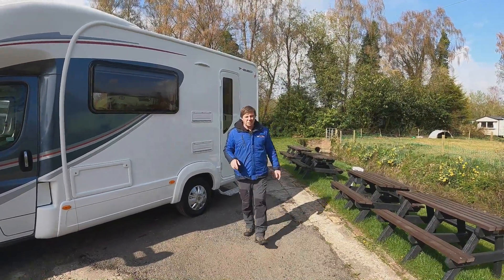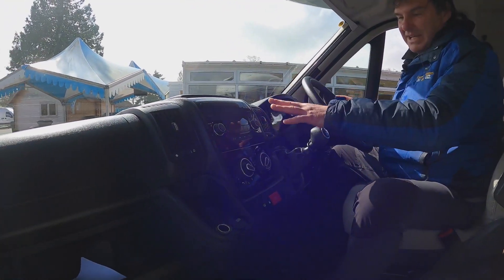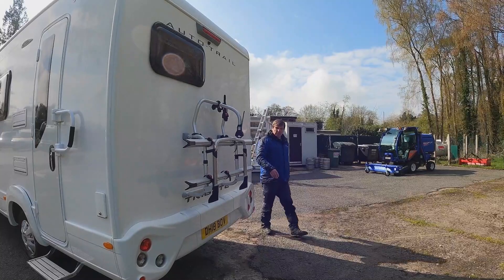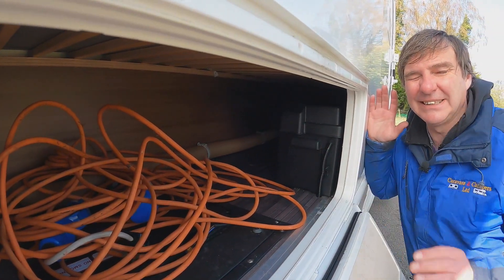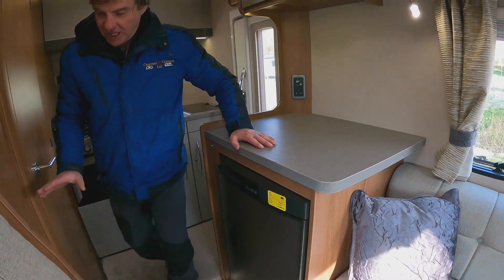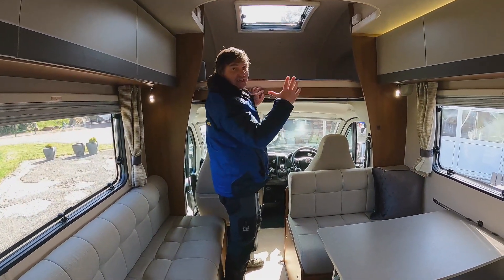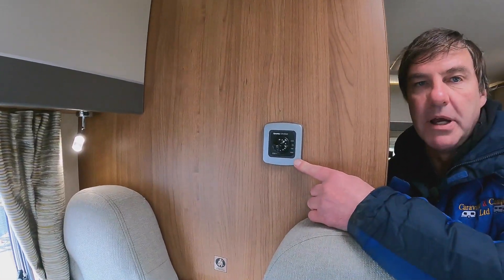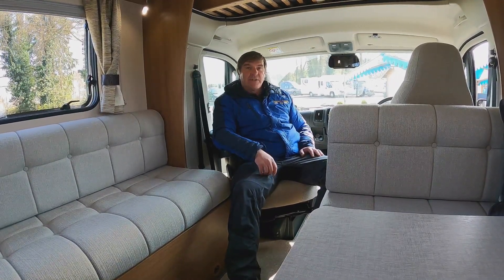Autotrail Tribute T-620 MOTORHOME Review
Autotrail Tribute T620 Motorhome a five berth Motorhome perfect for all your motorhome needs at 6.34 metres long a great family Camper.
We have a look at the Autotrail Tribute T620 with four belted seat belts and show you around the Motorcaravan.